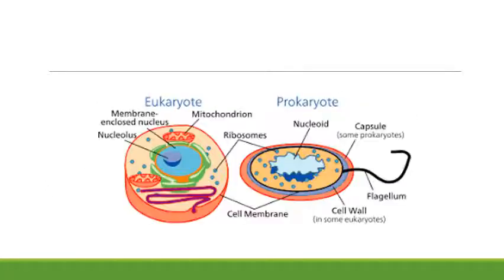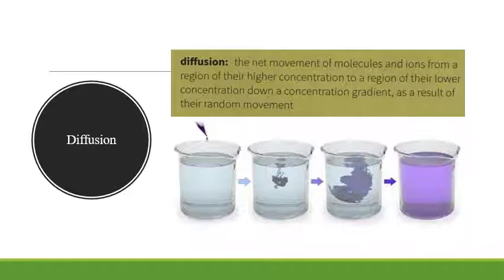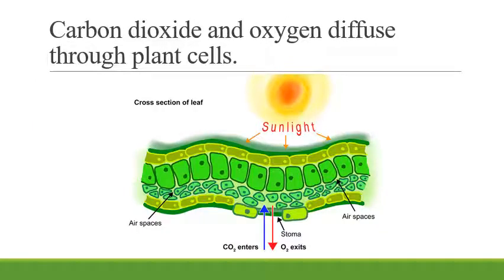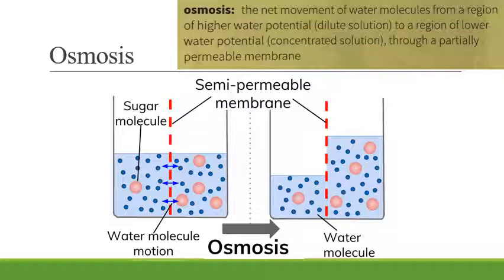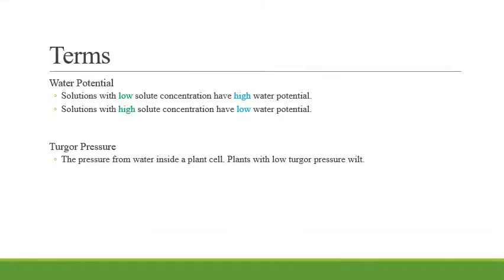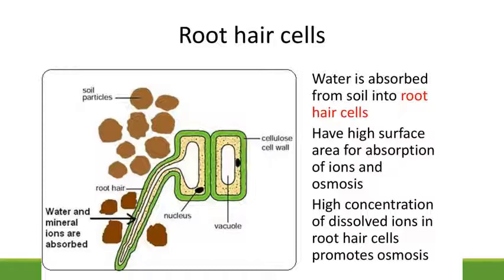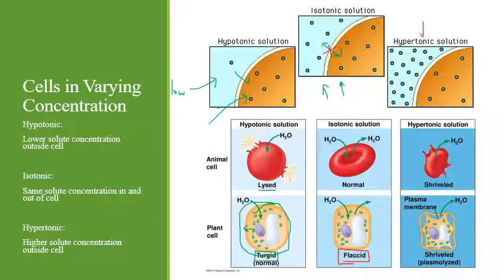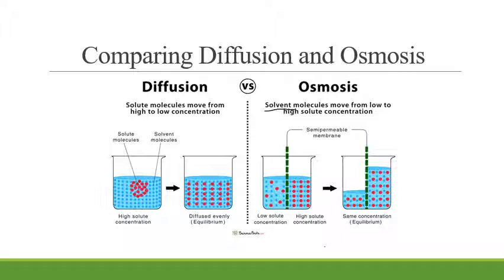3 23 Movement In and Out of Cells